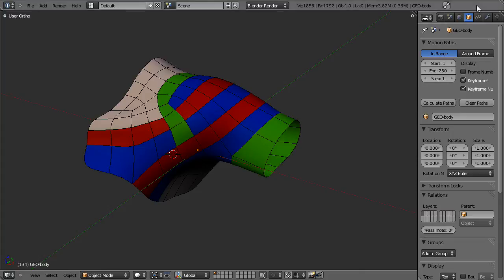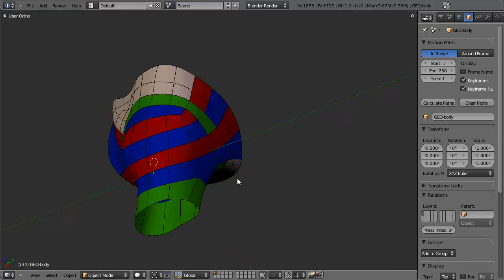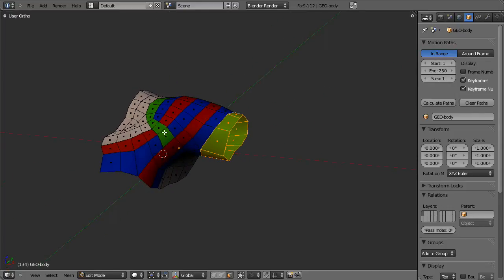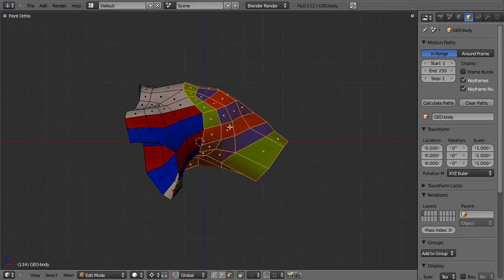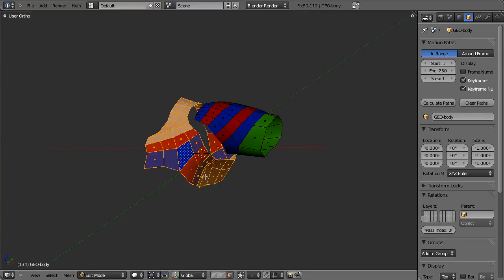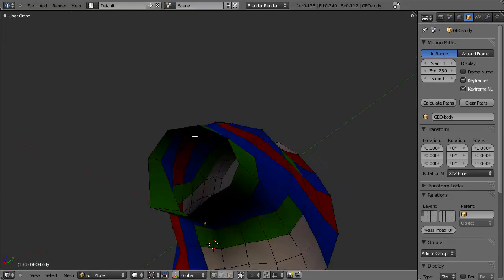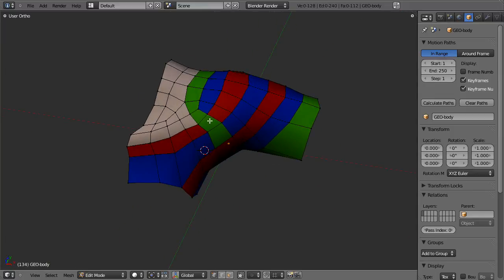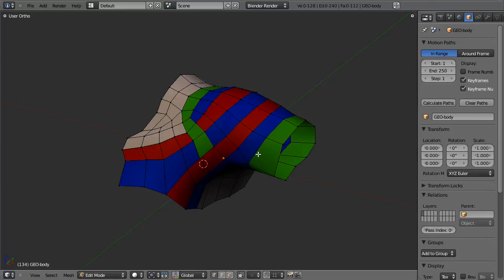Blender Topology Collection: Shoulder overview